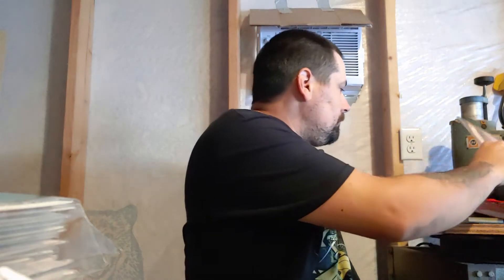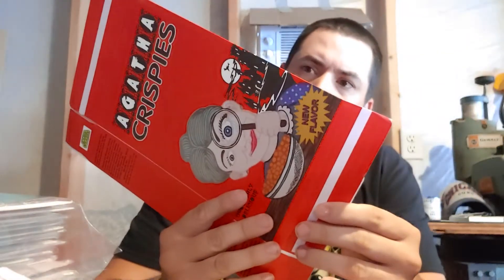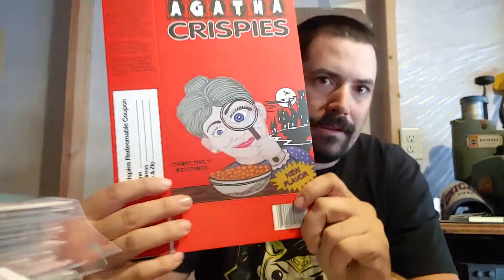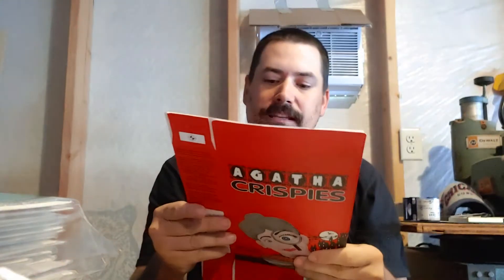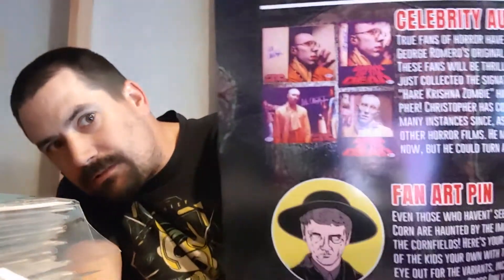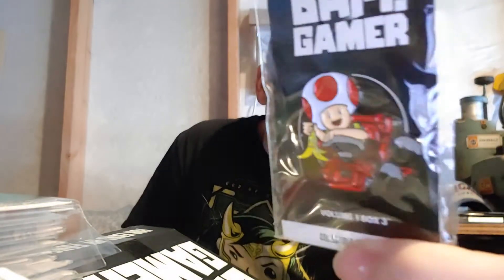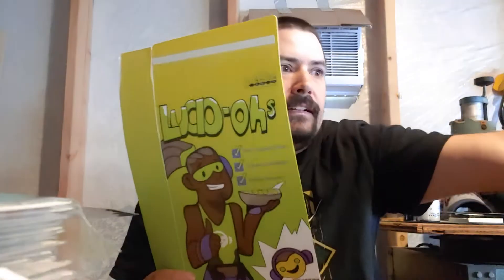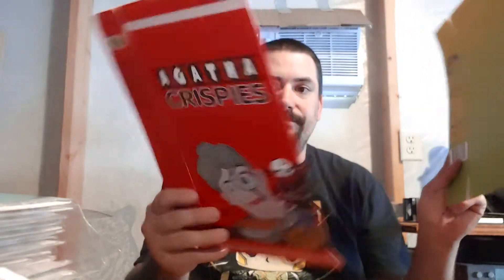AM I DONE WITH BAMBOX!!!!!!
Hey everyone in todays opening we are getting into the bam gamer box with a little bam horror tossed in.
       If you don't know about thebambox they are a subscription based company they have multiple boxes you can get there is the gamer box, geek box, horror box, and now an anime box with also two types of ultra boxes.
     Each subscription box cost $29.99+ shipping and the ultra boxes i think are 79.99 shipped.

      I've been with bam for over a year and a half and always have been happy with the experience and granted they are a mystery type subscription  but I've started to see a trend as described in the video I personally fell they are taking the excitement out of the box but ill leave it up to you all to decide.
so please comment below letting me know your input on these boxes and see what you all think! s always a big thank you to you all like, comment, and sub for future videos and if you want to check out thebambox for yourself link below thanks again.